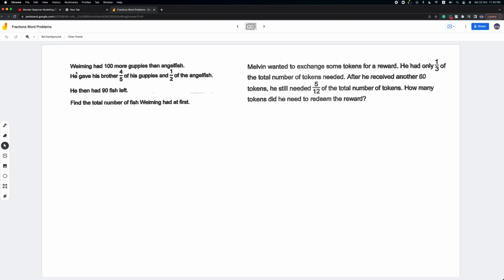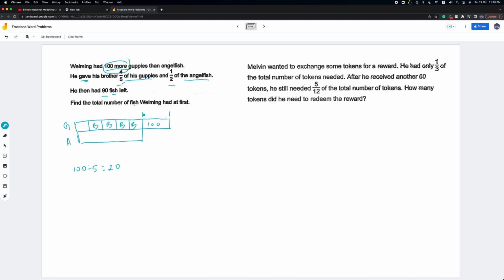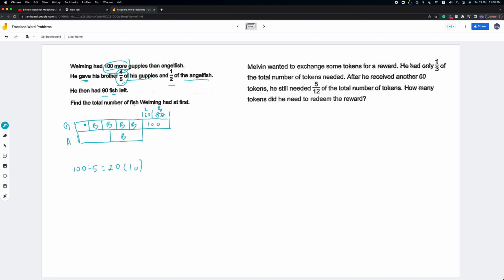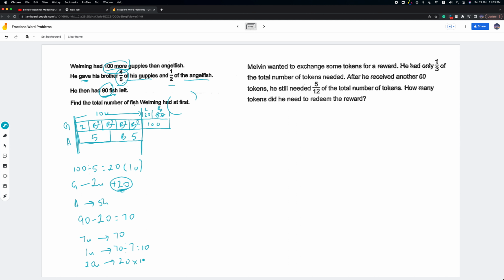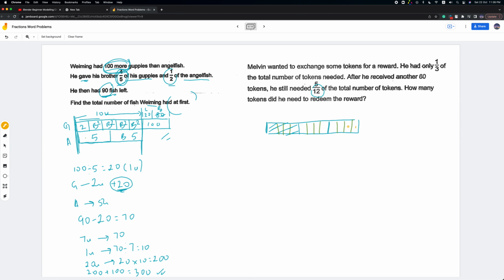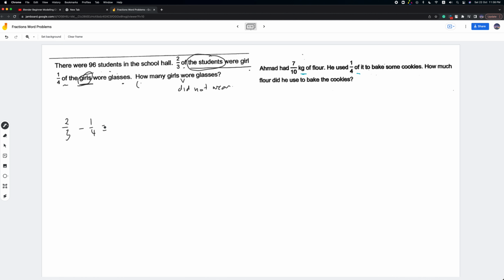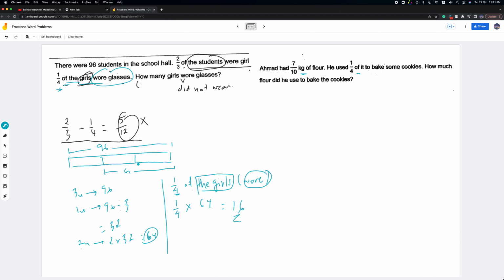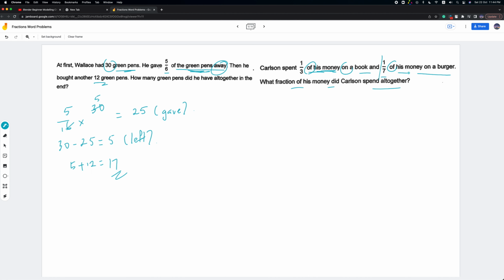Primary 5 Word Problems Involving Fractions Part 5 | Check Description For Resources